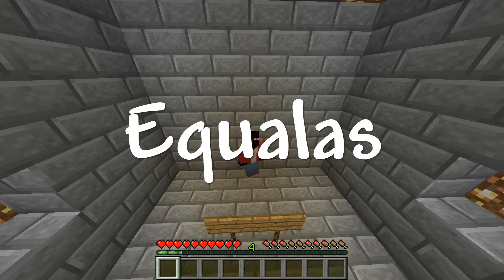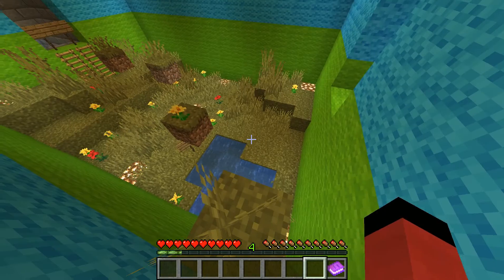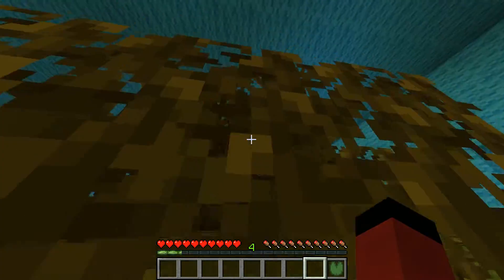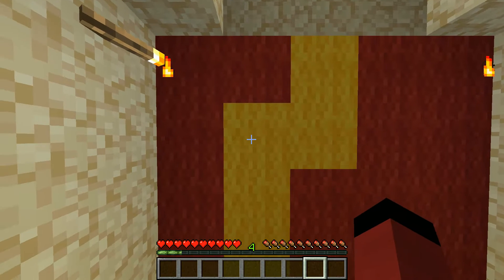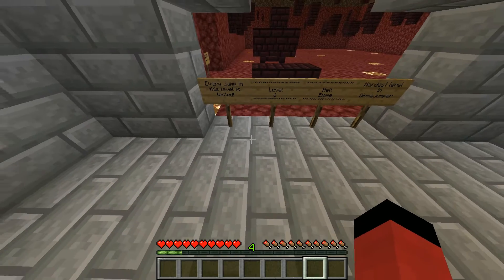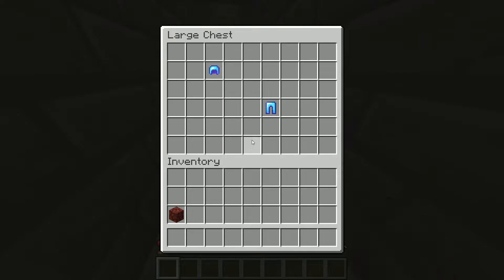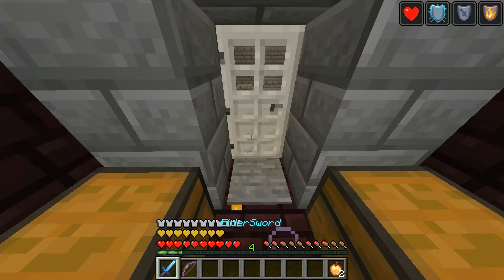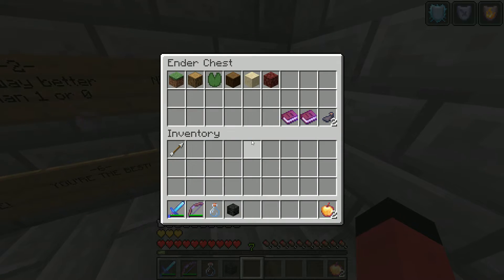BiomeJumper #1 - Minecraft Map Friday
Hello everybody!
➧Welcome to MMF! I will play all sorts of Minecraft Custom Maps - Every Friday!